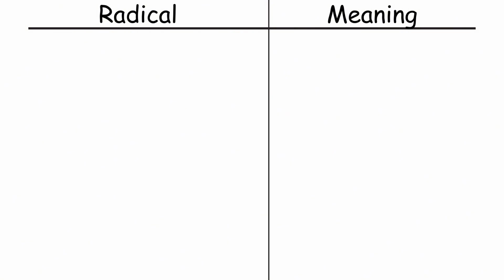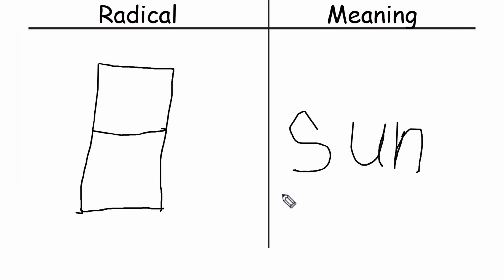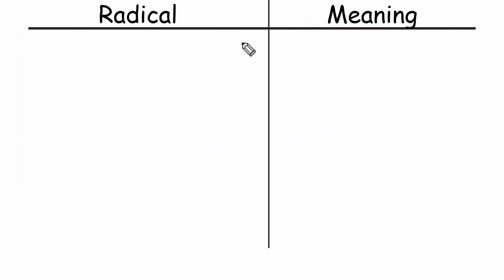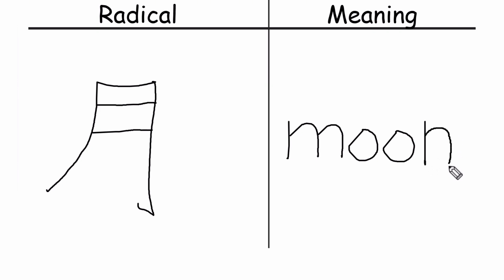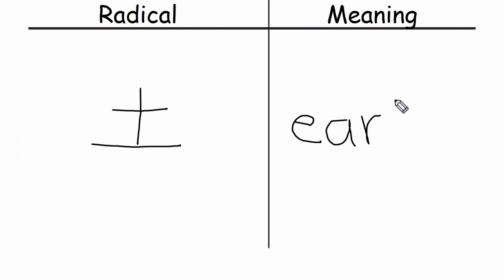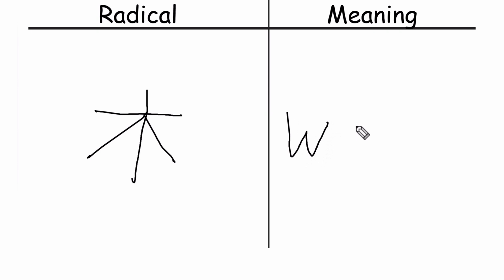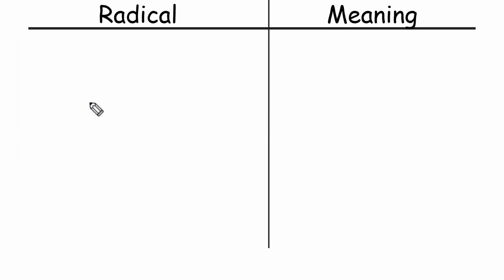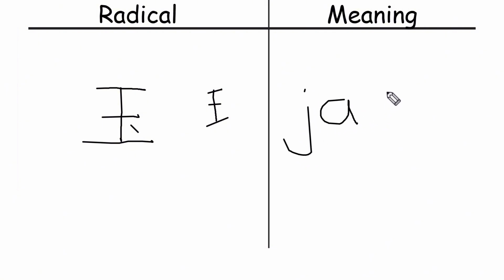How to Learn Chinese Fast! Radicals HACK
How to never forget how to write Chinese characters! In this video, I cover the basic radicals you need to remember almost every Chinese character. If you focus on learning radicals first, you’ll speed up your writing skills and make learning Chinese so much easier!